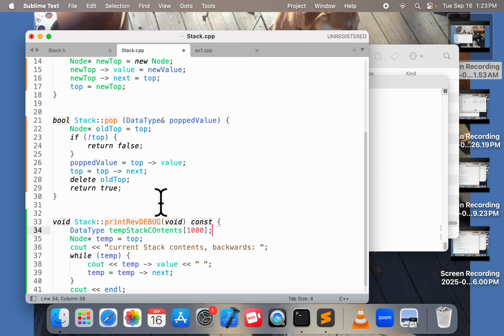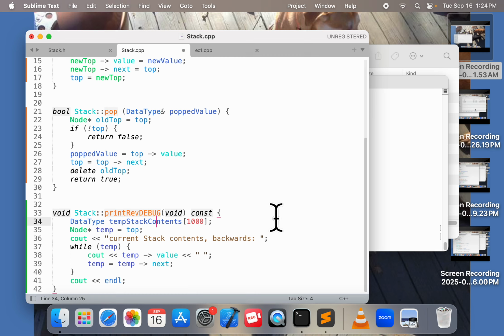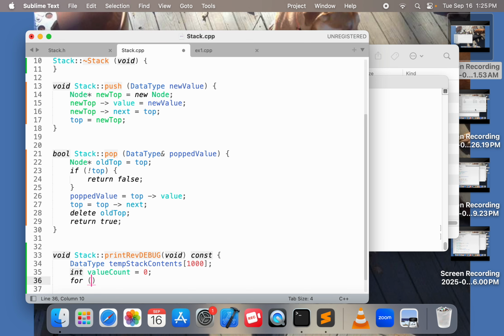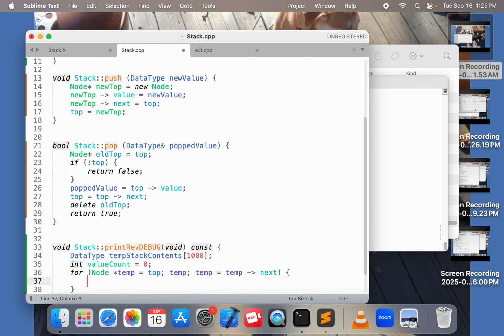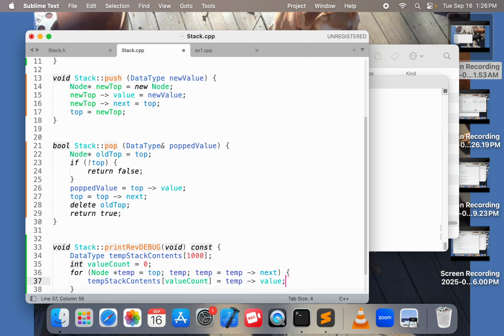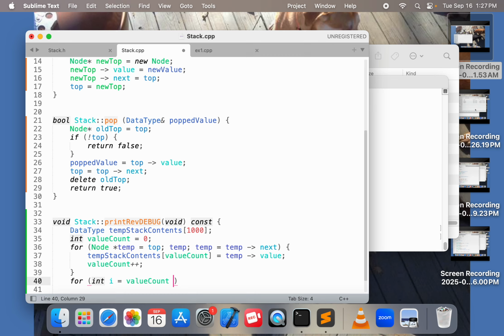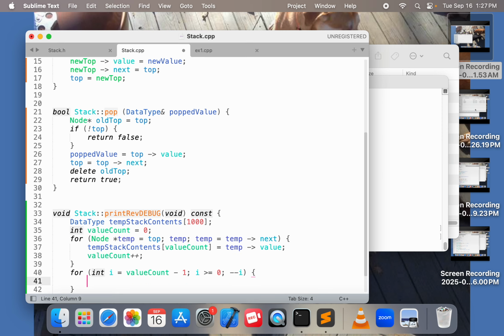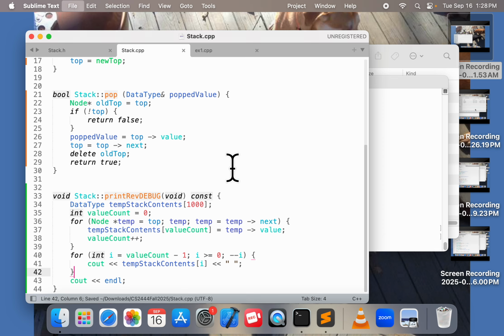CS 2444 ex1 demo part 5